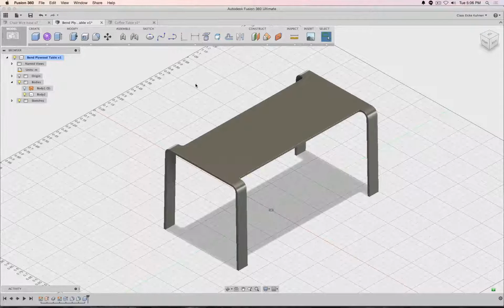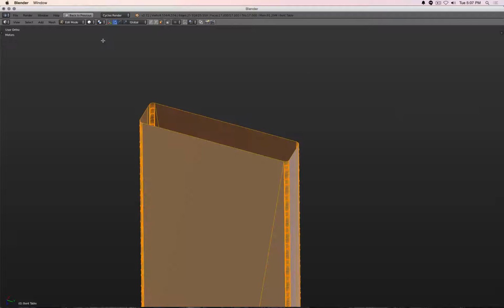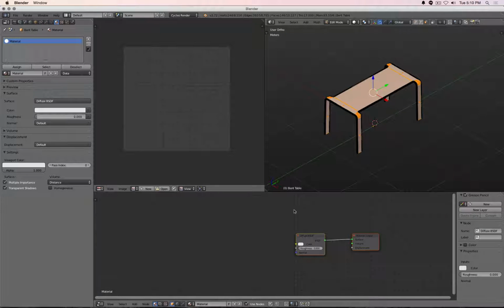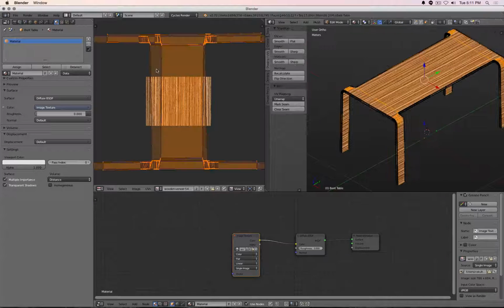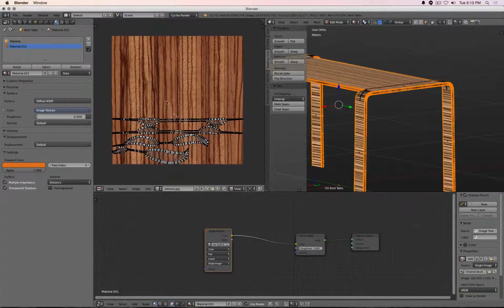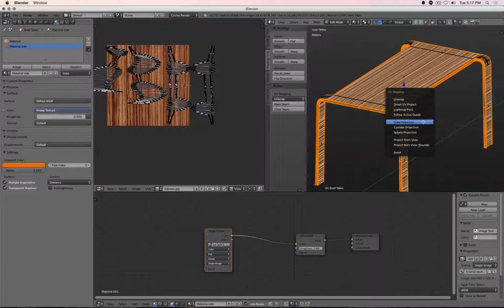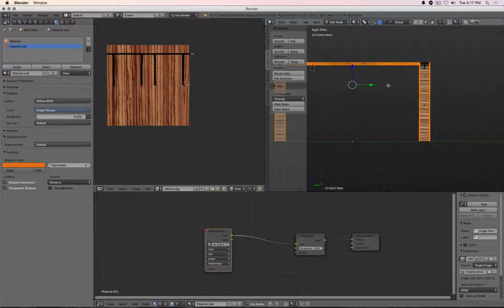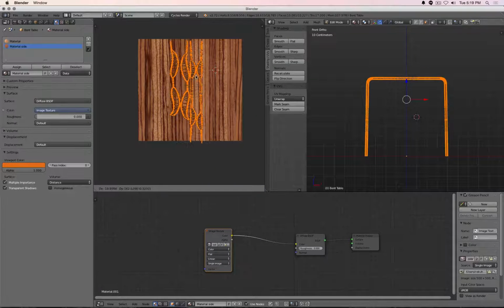Texturing: Bent Table